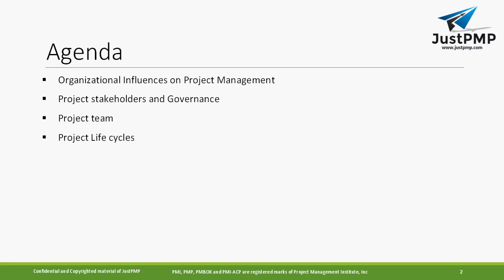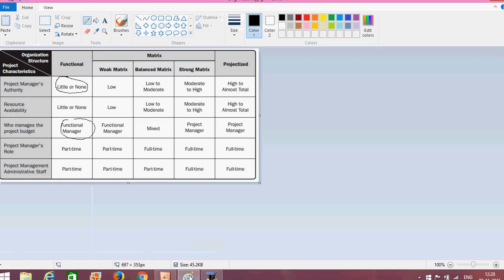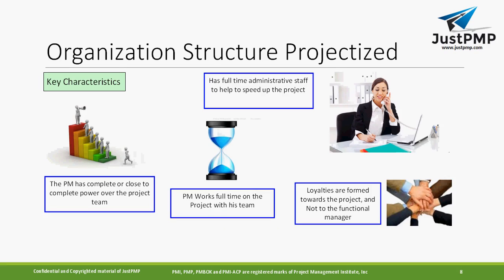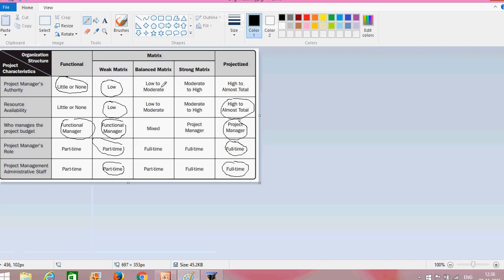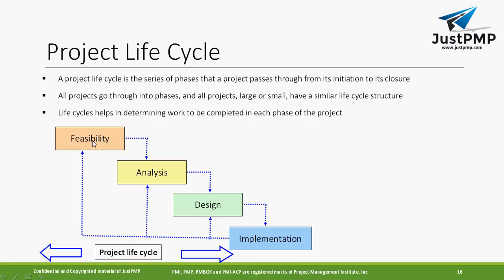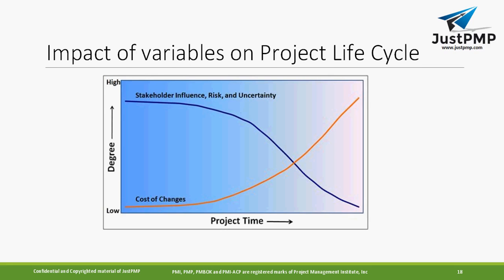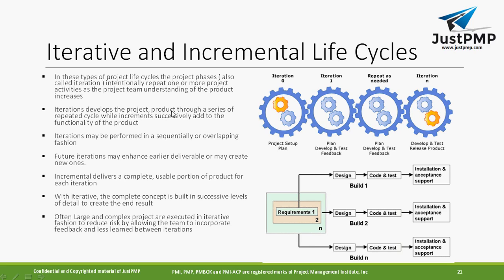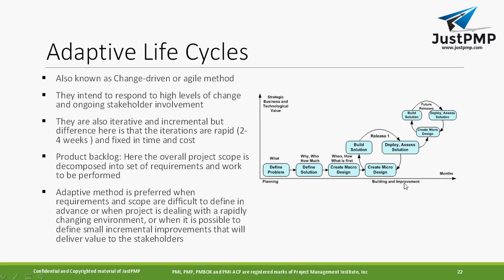What is Organizational Influences and Project Life Cycle I PMP Chapter 2 | PMBOK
FREE PMP Notes on Organizational Influences and Project Life Cycles, Different types of Organizational Structure
What is Project Life Cycle Types
Predictive Life Cycles
Iterative and Incremental Life Cycles
Adaptive Life Cycles
What is Functional Organizational Structure
What is Projectized Organizational Structure
What is Matrix Organizational
What is Phase-to-Phase relationship in PMP
Impact of variables on Project Life Cycle
Predictive Life Cycles
Adaptive Life Cycles
PMP Certification Training in UK, PMP Training in Bangalore.